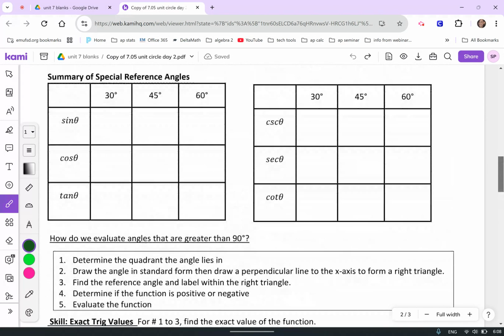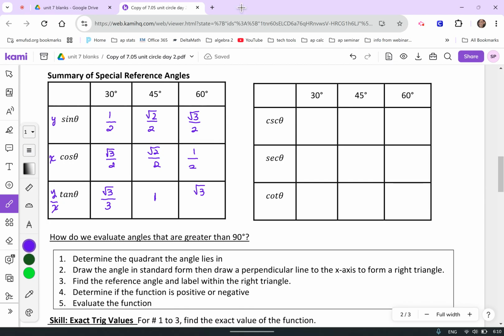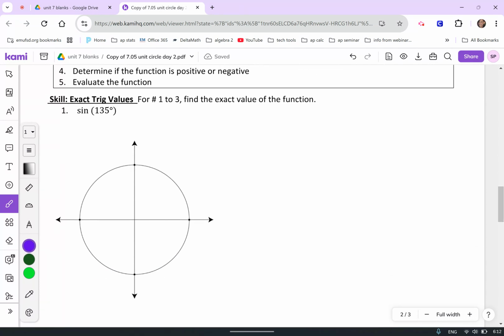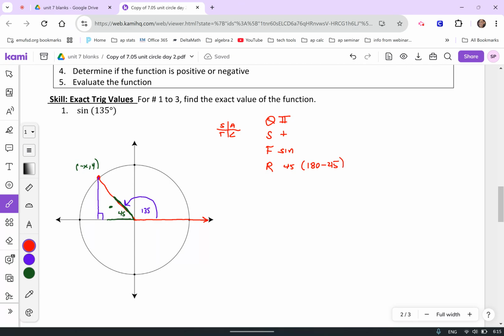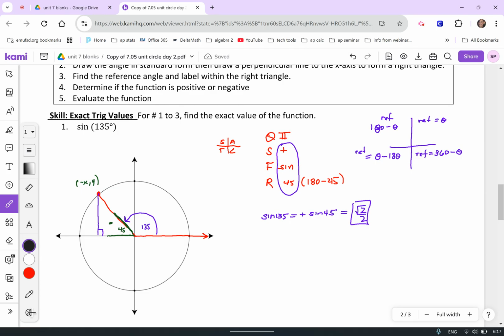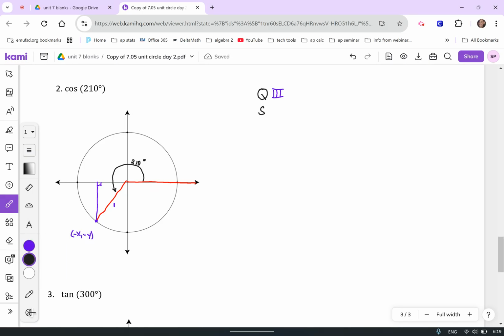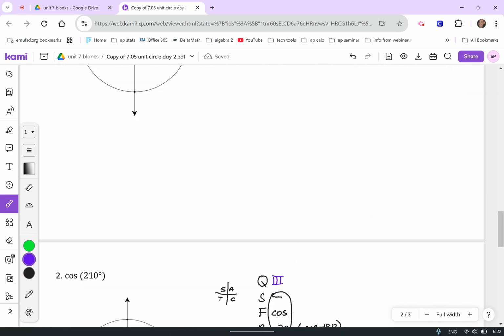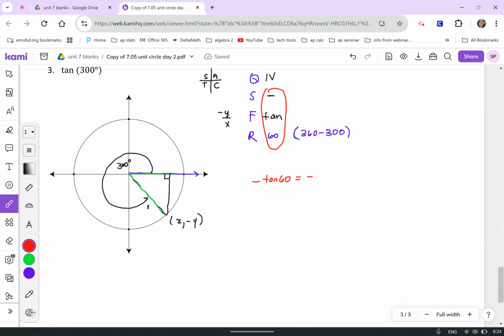A2 7.05 finding exact trig values for special angles